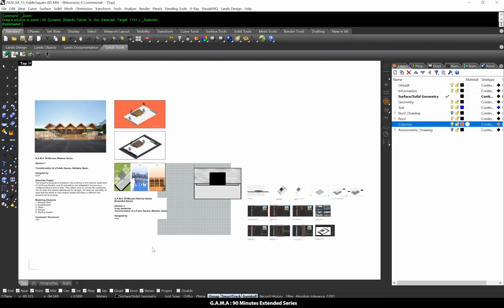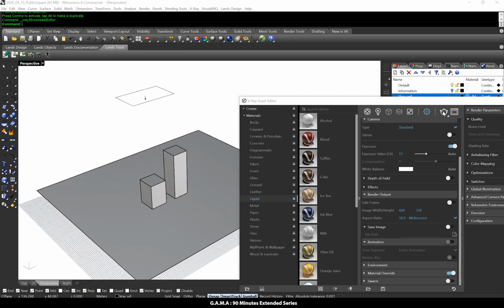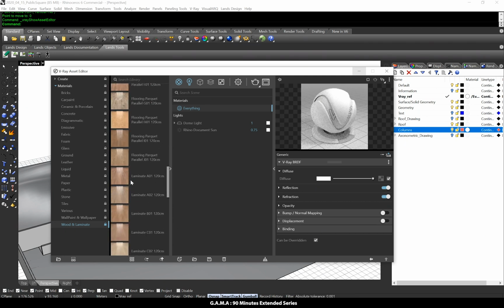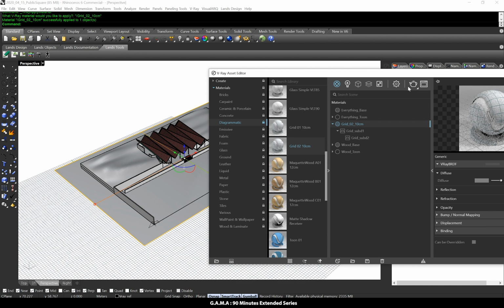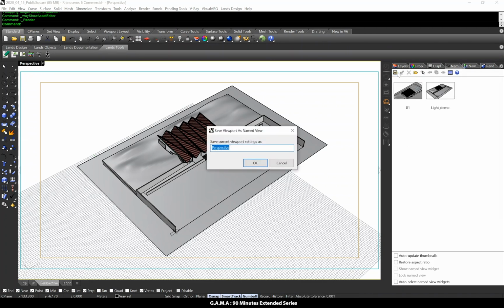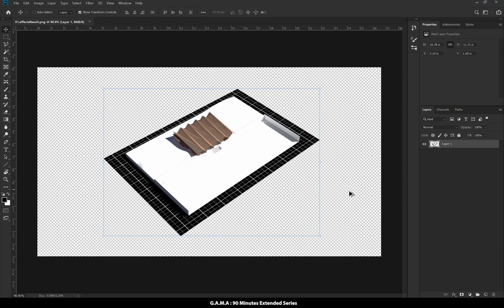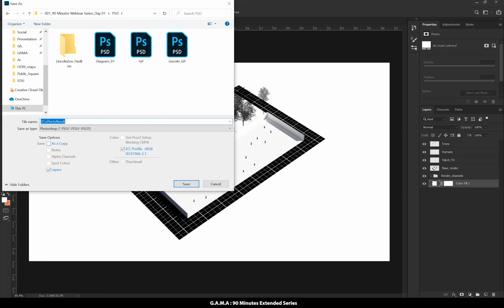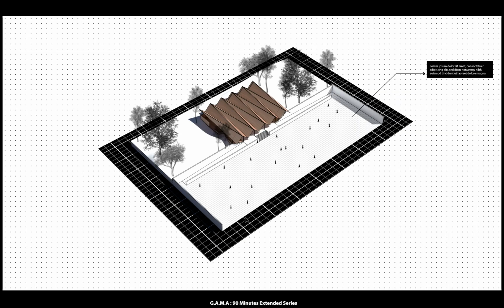90 Minutes Extended Series : Introductory Session Part : 02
TH2.0 : @th2.0_technology
Ripple : @ripple04
Anuj Modi : @31nuj

Introduction to 90 Minutes Extended Series
This Video provides an Introduction to the Upcoming Webinar Series, 90 Minutes, by G.A.M.A. The extended series is an extension of a recent webinar event organized in April 2020. A Skill Development Series which aims to explore Parametric Modelling along with Architectural Documentation.

The Extended Series aims to address Architectural Documentation along with Parametric Modelling. The Upcoming Event could help Participants to learn some quick methods for documenting Sketches, Designs, and 3D Models developed parametrically & also improve presentation skills for personal blog/portfolio/Website/Social Media in 90 Minutes.

Software : Rhinoceros 3D, Grasshopper, Weaverbird, Lunchbox, V-Ray for Rhino, Adobe Illustrator, Adobe Photoshop